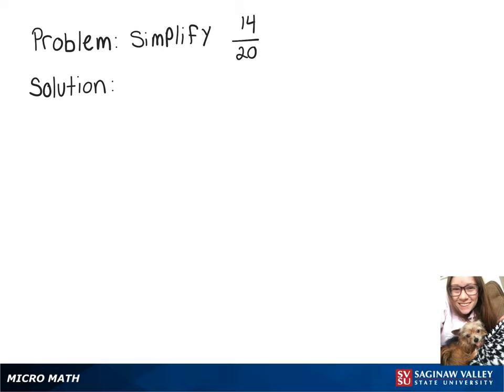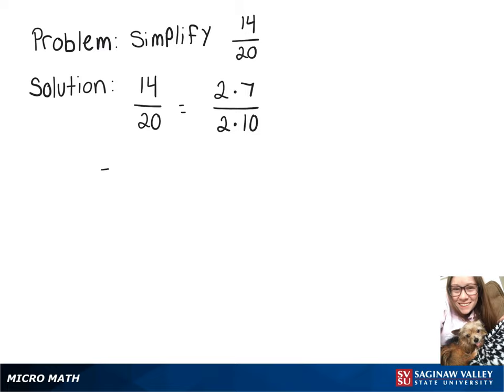Fractions: Simplify 14/20